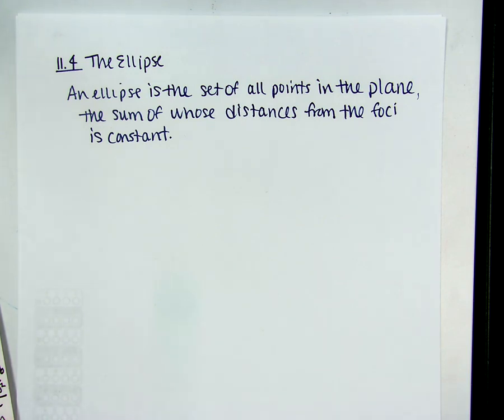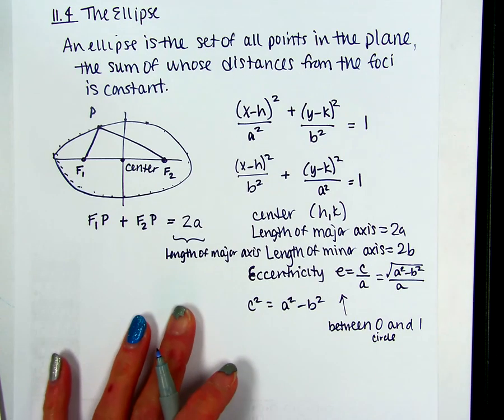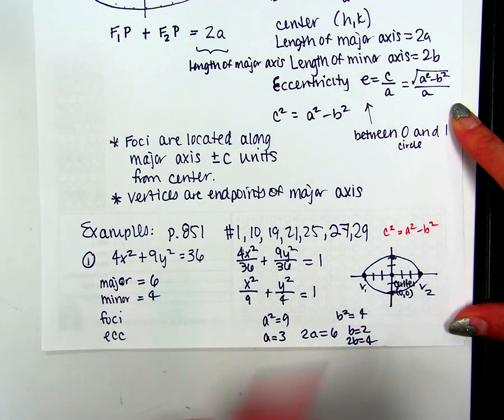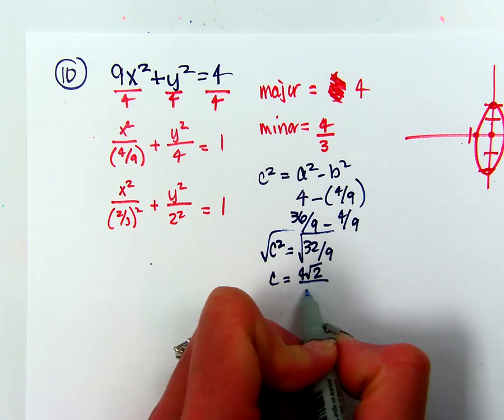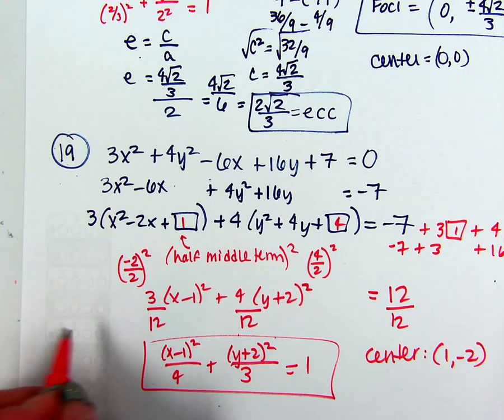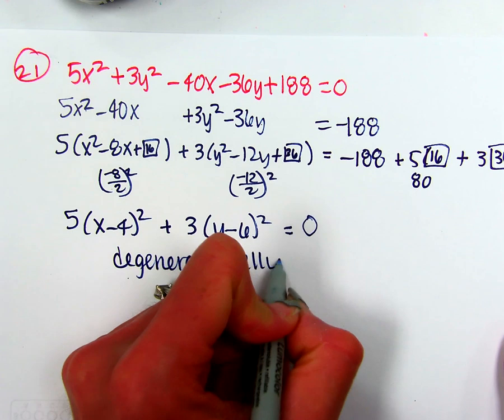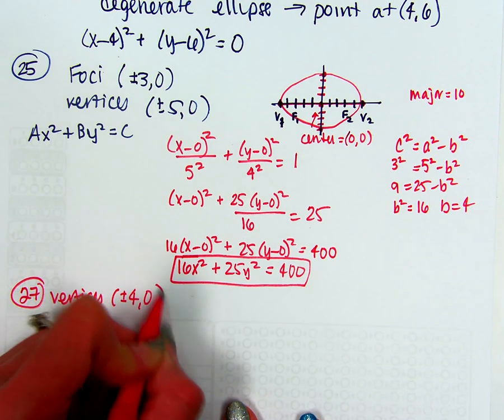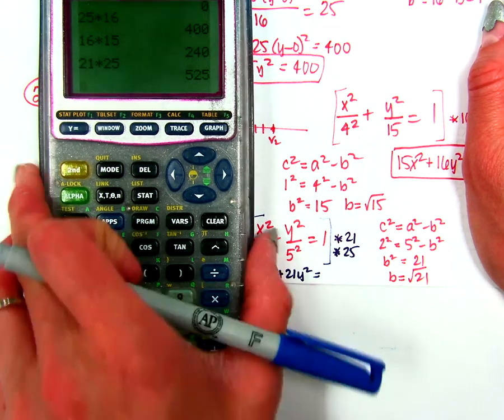Old HPC 12 4 Video Notes